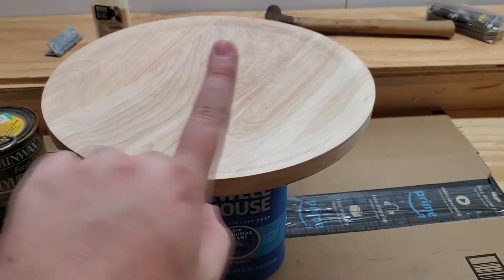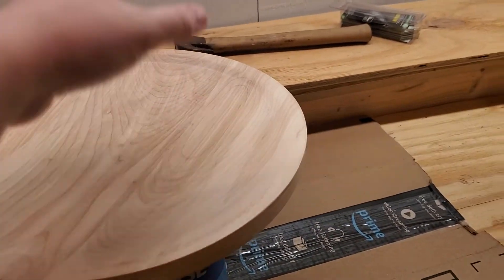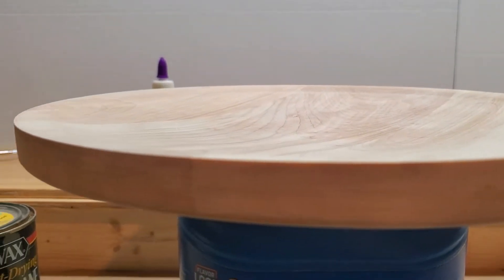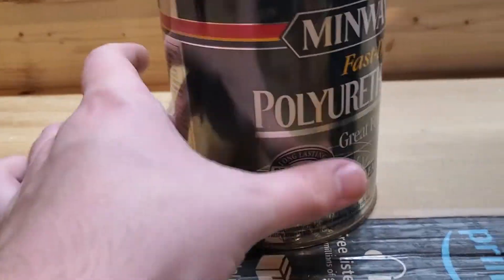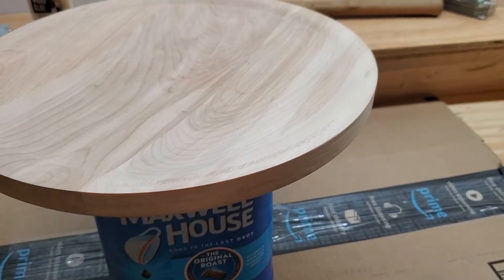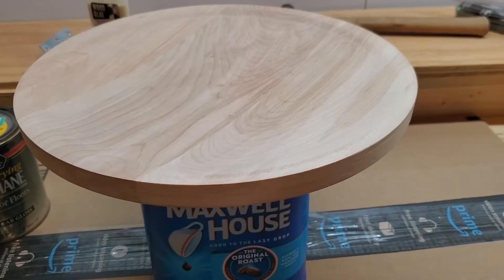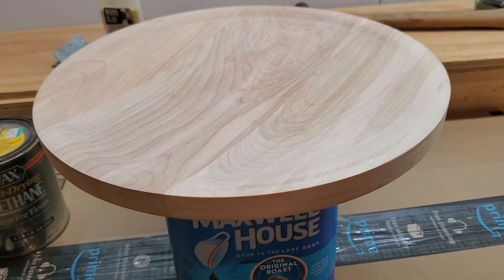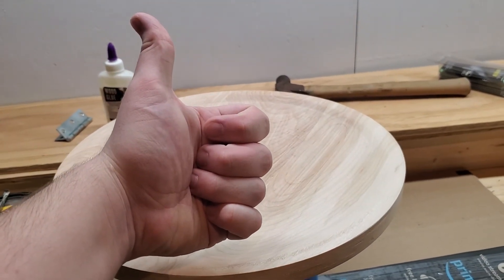Homemade beyblade stadium